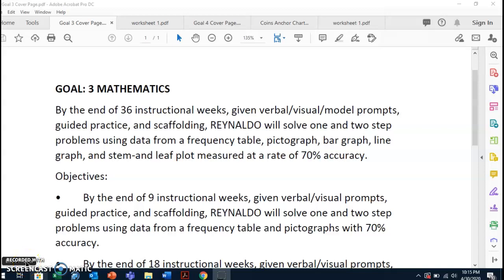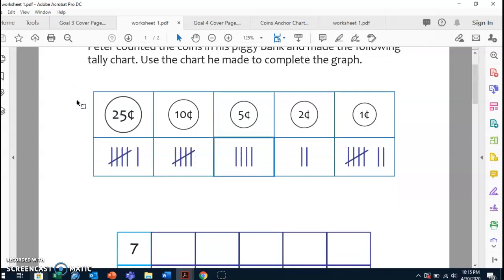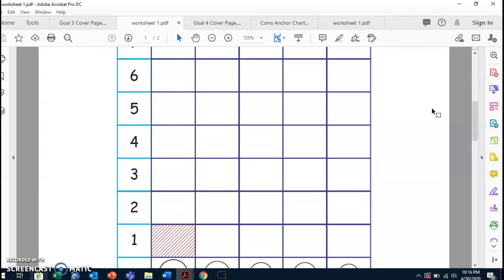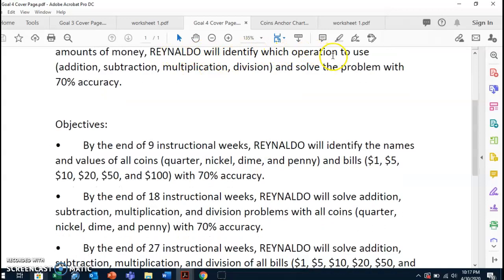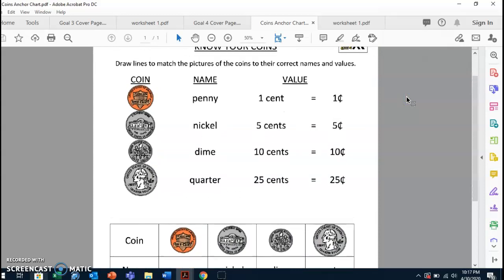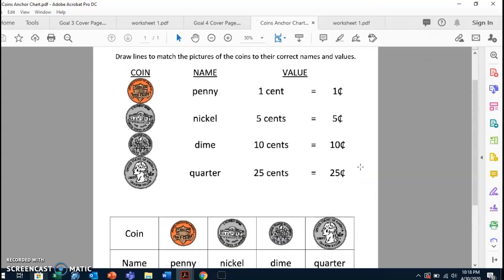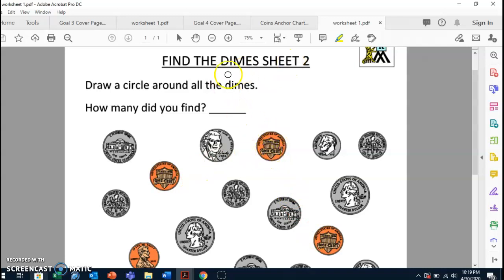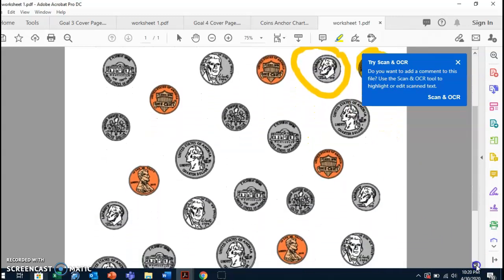Reynaldo iep 3&4